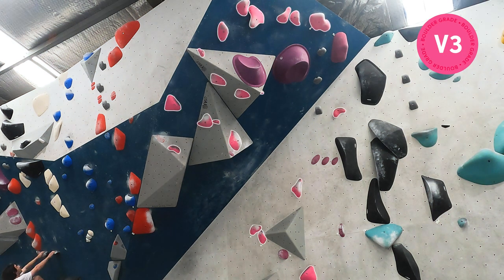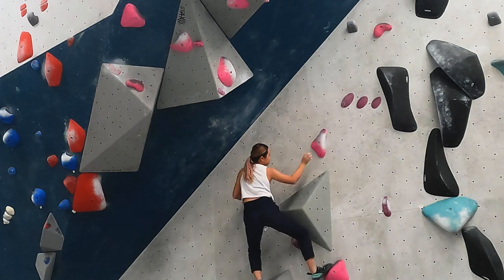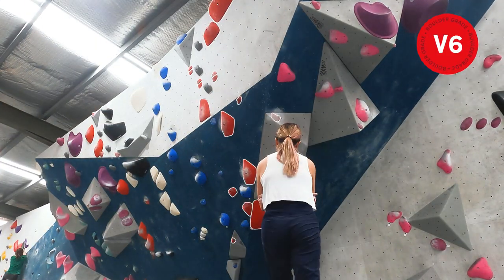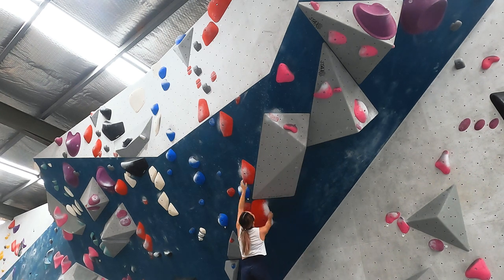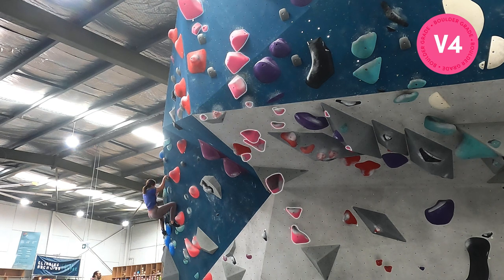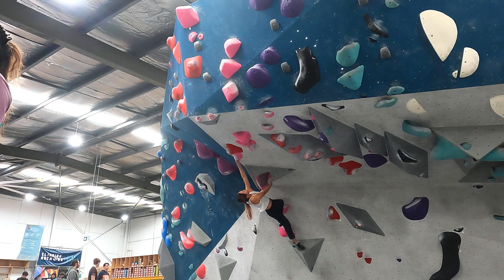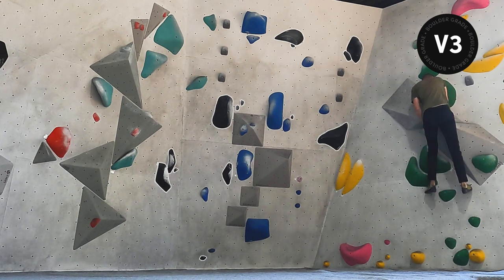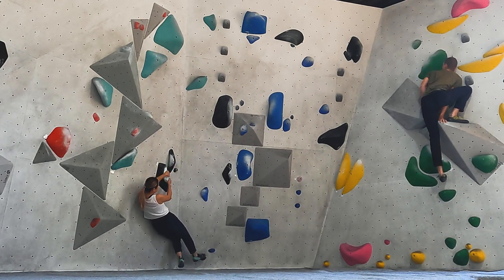how to work a bouldering project | showing you the actual process + progress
Come along with me as I work on a few boulder projects at the climbing gym! In this session I show you the process and progress of a bouldering project in one session. From figuring out the start moves to breaking down the crux(es) and everything inbetween, boulder projects are fun ones to start and send but also (frustratingly) great to return to and conquer next time ‘round.

This is pretty much what a regular climbing sesh looks like for me! I like to jump on a random assortment of climbs, find a few projects and focus on one or two climbs to really work and try hard on. I *try* to not let the grades affect me, plus it’s also fun to see how far you can go on a boulder that looks like it’s way out of your abilities - you may surprise yourself!